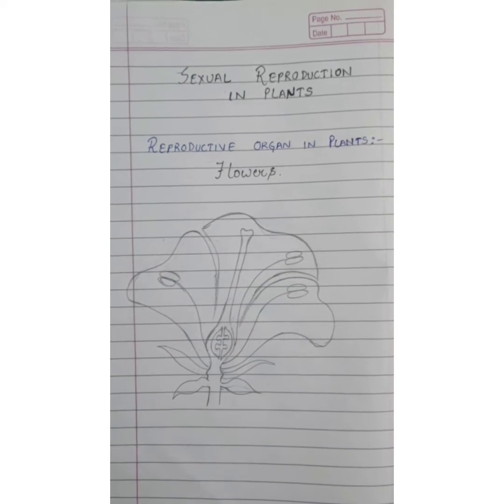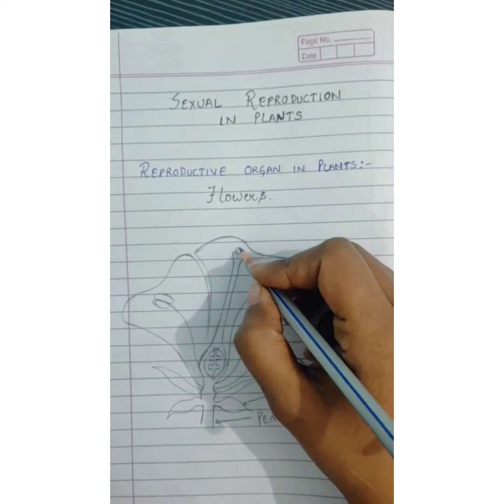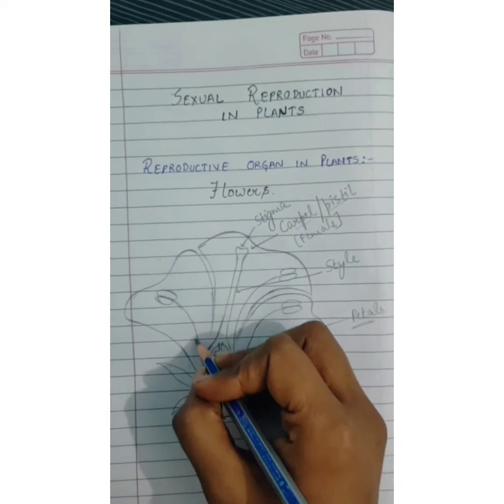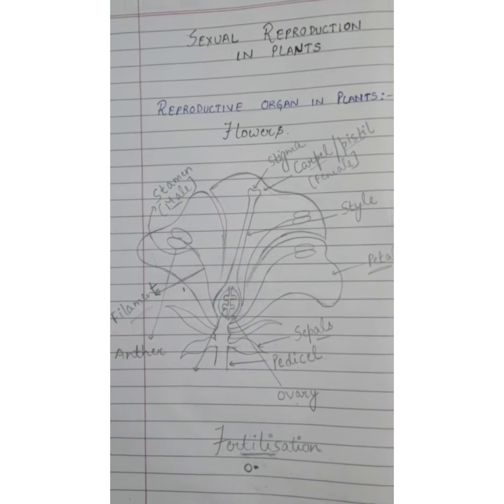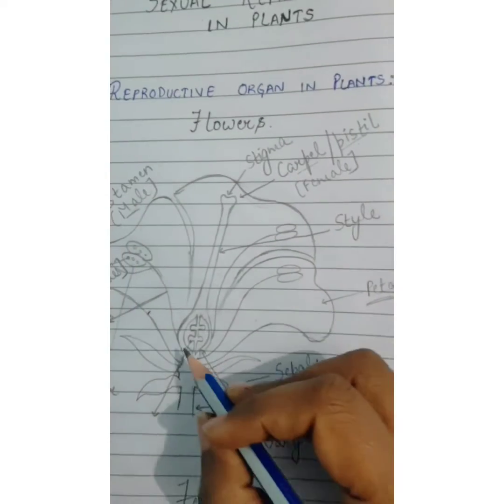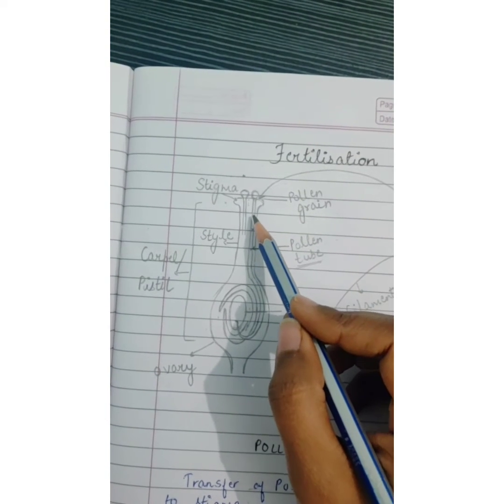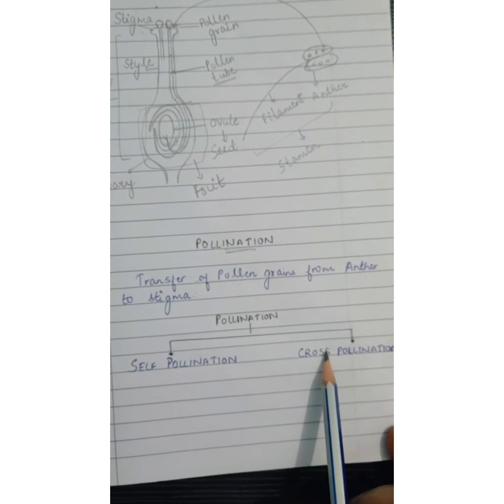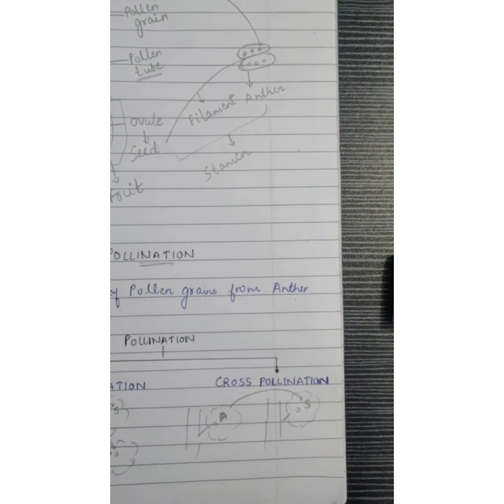Asexual reproduction in plants: Class-7 :ch-12